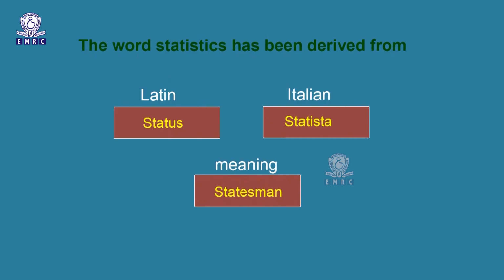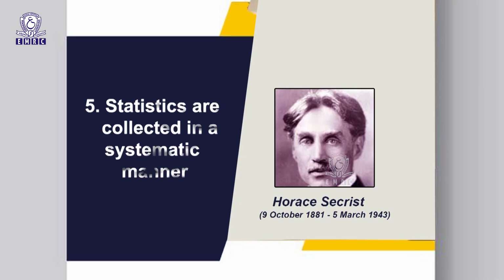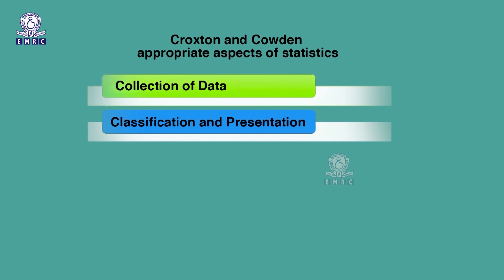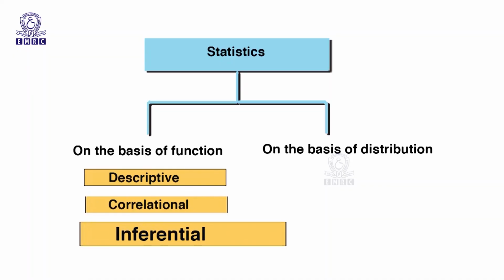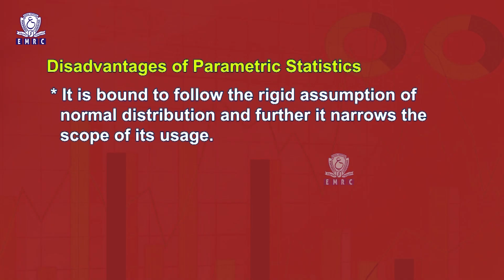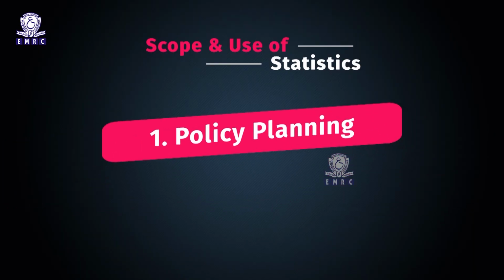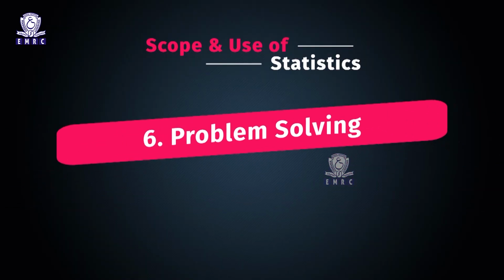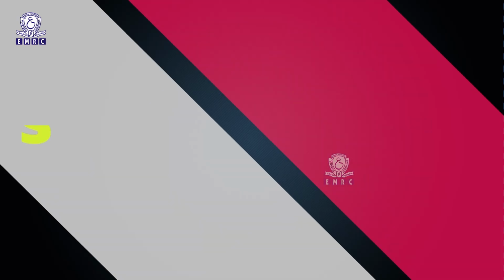Lesson 30 Social statistics importance